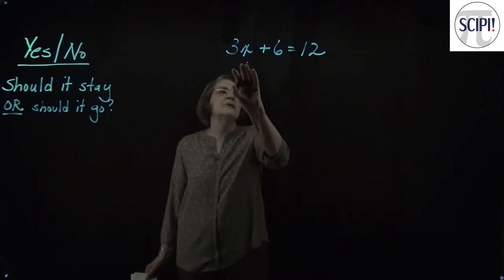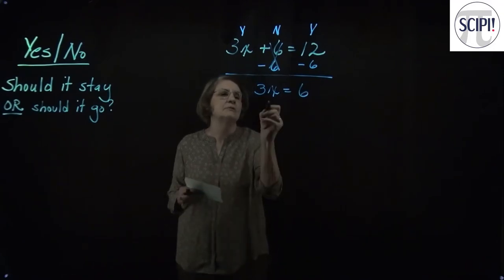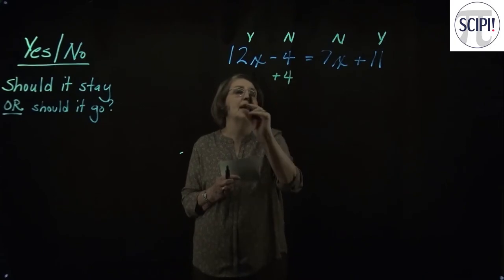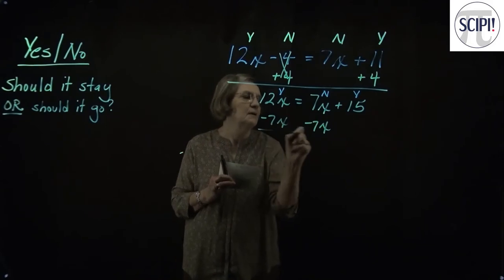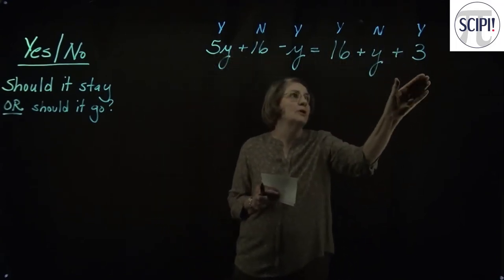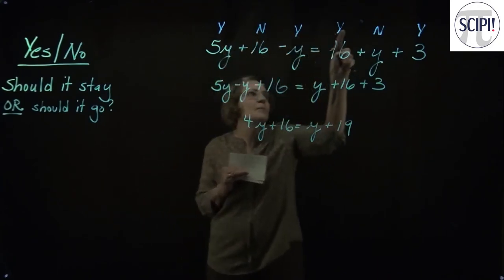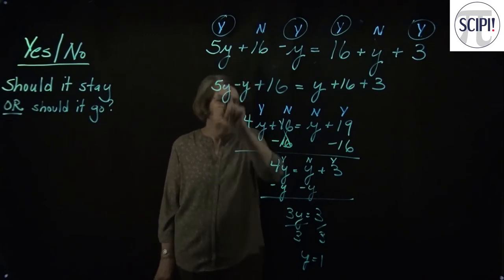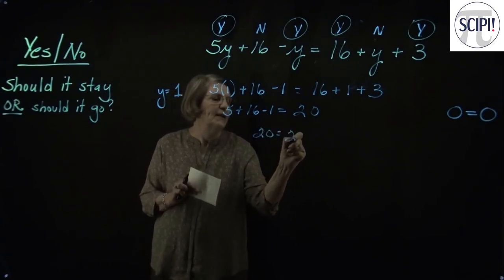Yes/No Equations Video